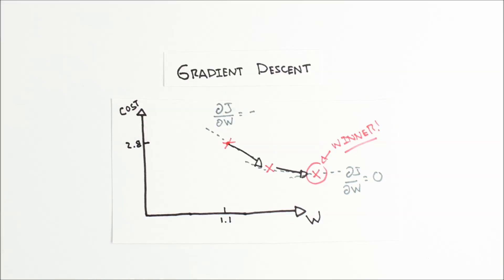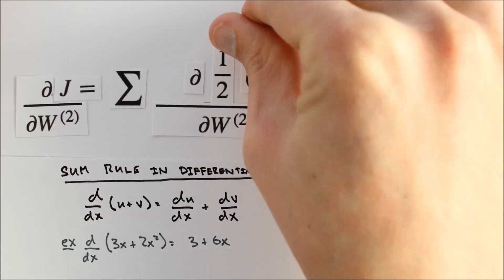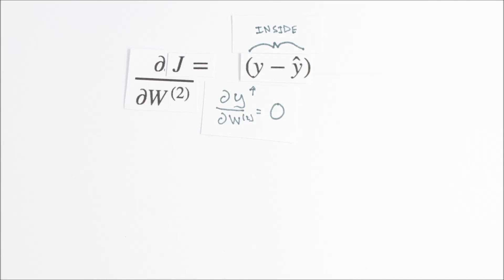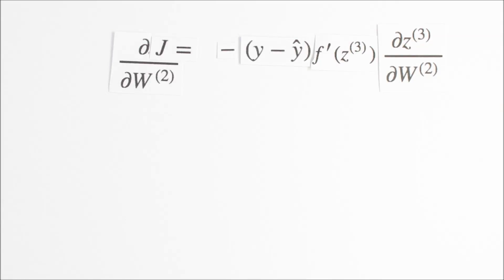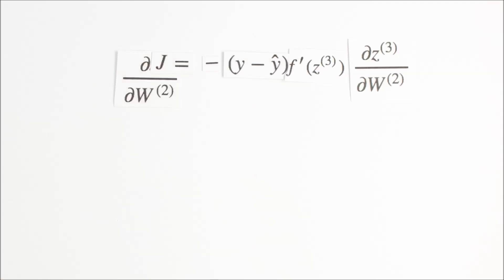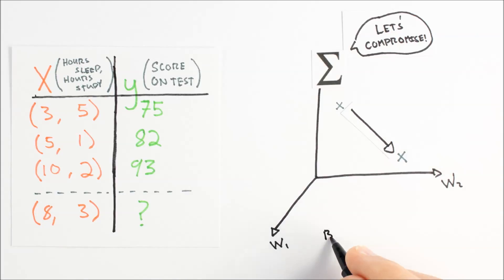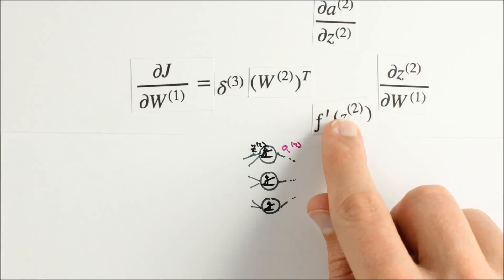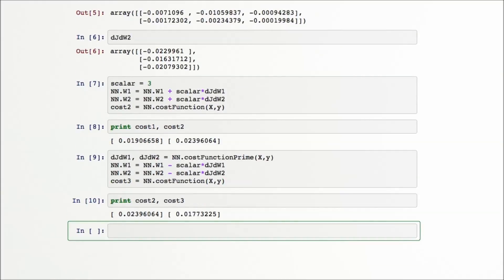Neural Networks Demystified: Part 4, Welch Labs @ MLconf SF